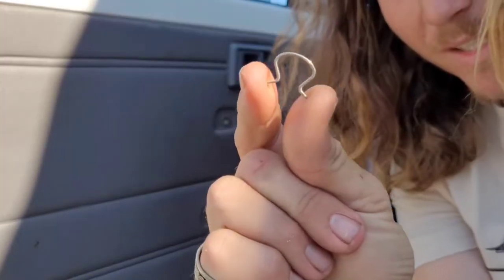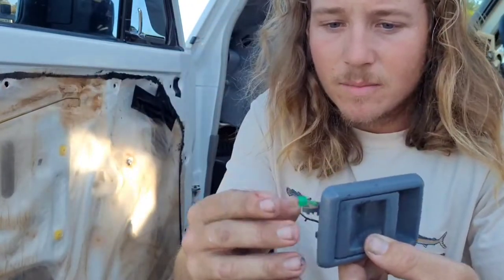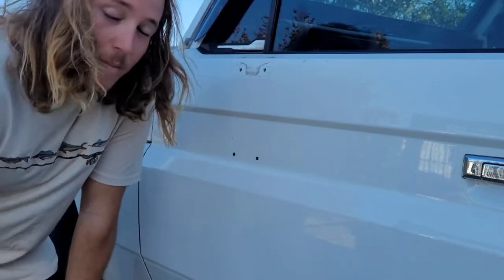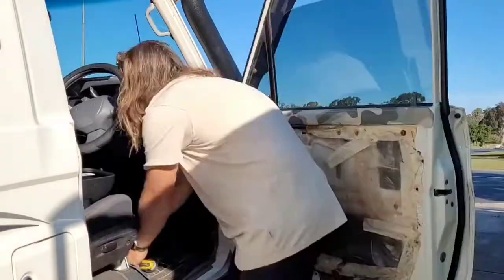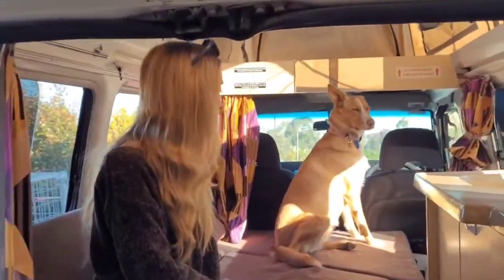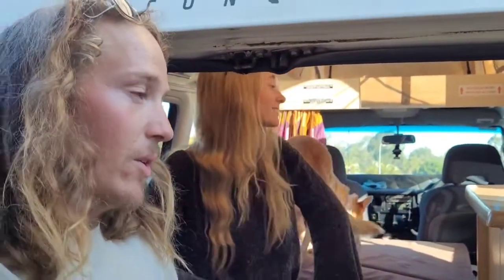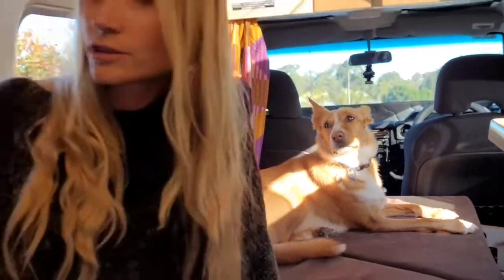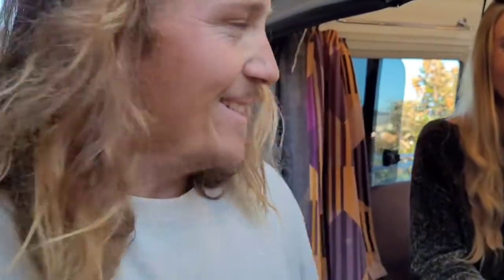TROOPY CAMPER BUILD Ep1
MSA towing mirror install and Troopy update!

Follow our journey as we get this car ready to take us, our dog Millie and our boat on a trip around Australia.